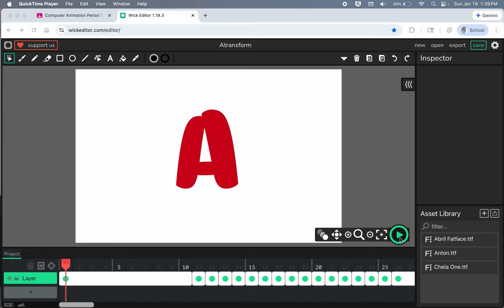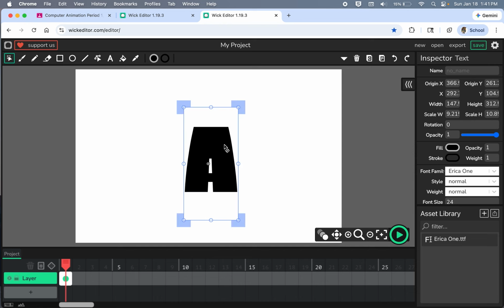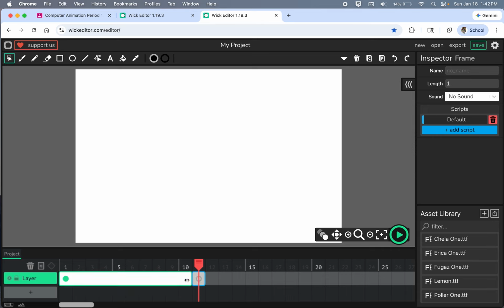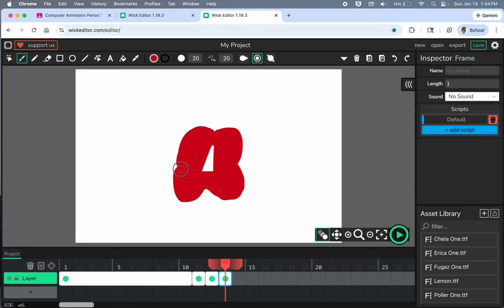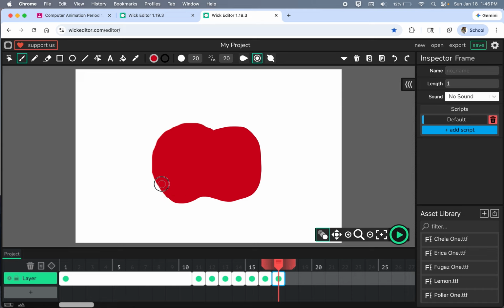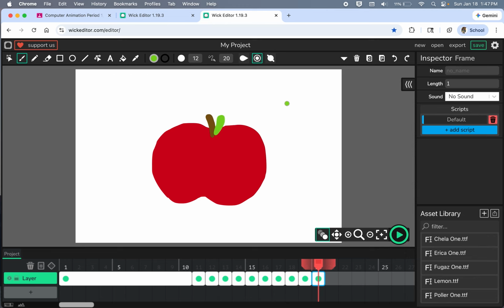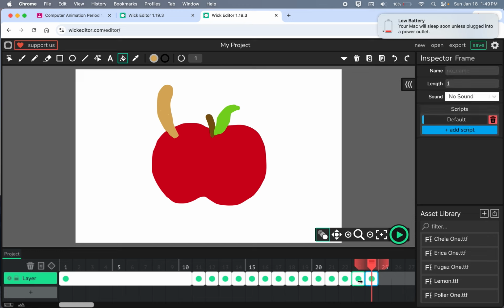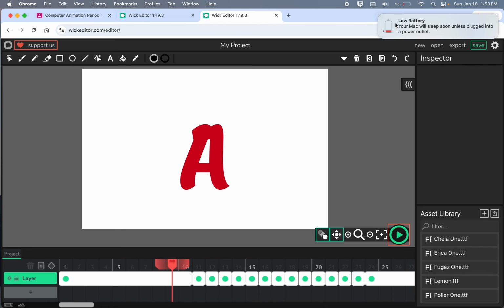Animate a Letter Transforming into and Object Frame by Frame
Tutorial for using the free web based animation platform Wickeditor.com to create a transformation animation with a letter.